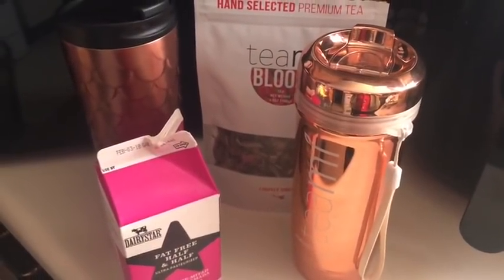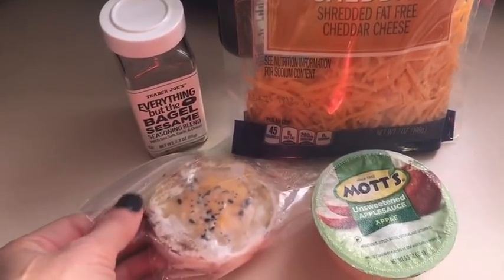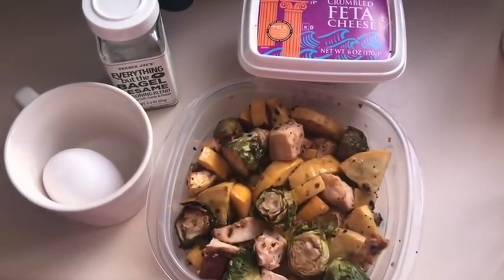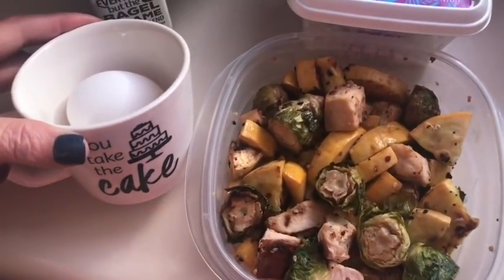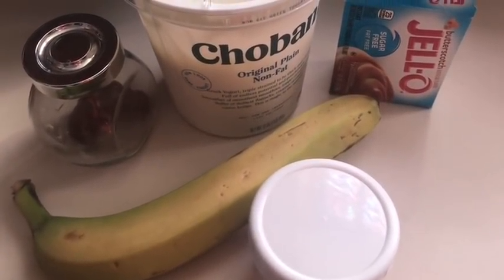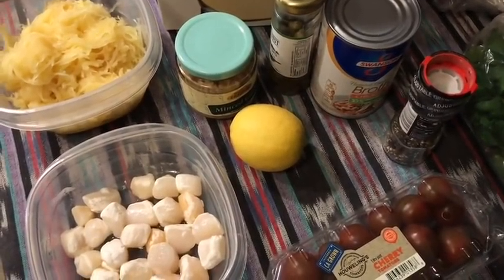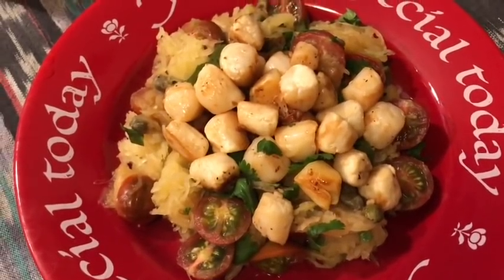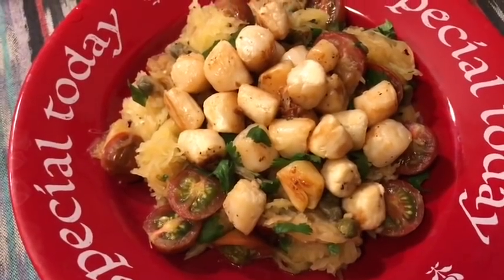Zero Point Day On Weight Watchers Freestyle | Collab!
It IS possible to have a fully satisfying zero point day on Weight Watchers Freestyle! Watch to see what I ate on this zero point day challenge, and tune in to the other channels listed below for more ideas!

Spaghetti Squash Egg Cups
12 Servings
0 Smart Points per serving

1 - 1 1/2 cups spaghetti squash, cooked
13 eggs
1/4 - 1/2 cup Kraft fat free shredded cheddar
Seasonings as desired (Everything But the Bagel, Italian Seasoning, sage and rosemary, salt and pepper, etc.)

Mix spaghetti squash, one egg, cheese and desired seasonings.
Press mixture into lightly sprayed muffin tins, create a cavity in the center of each. Bake at 425 for 20 minutes.

Crack an egg into each spaghetti squash cup. Sprinkle with salt, pepper or seasonings of choice. (Can also too with additional cheese; adjust smart points as necessary.) bake at 375 for 8 minutes or until egg is as done as you prefer.

Chicken Vegetable Sauté with Poached Egg
1 Serving
0 Smart Points

Halved brussel sprouts
Diced zucchini or yellow squash
Cooked chicken breast, diced
1-2 eggs
1 oz. Trader Joe’s fat free feta
Seasonings of choice (Everything But the Bagel, Italian Seasoning, sage and rosemary, salt and pepper, etc.)

Spray large pan with cooking spray. Saute brussel sprouts until partially cooked. Add zucchini or yellow squash, sauté until squash is almost cooked. Add pre-cooked chicken breast and heat through. Transfer to serving plate.

Fill a coffee cup half full with lukewarm water. Carefully crack egg into the cup. Cover with a small plate or plastic lid. Microwave for 50 seconds. If egg is not poached, microwave for another 10 seconds. Continue checking at 10 second intervals until egg is cooked to your preference.

Add poached egg(s) to sauté mixture. Sprinkle with feta cheese and additional seasonings if desired.

Please send products for review, Happy Mail, or physical donations (granola bars, juice boxes, snack packs, socks, toothbrushes, etc.) for the homeless to:

If you would like to donate money to help us feed the homeless, please send to the following PayPal account:

CODE: JULI20

CODE: juli_almanza

To get a discount on the air fryer that is SIMILAR to mine, use the link and code below! THIS air fryer will be back in stock in mid-February, and the air fryer I have will be back in stock in mid-March!